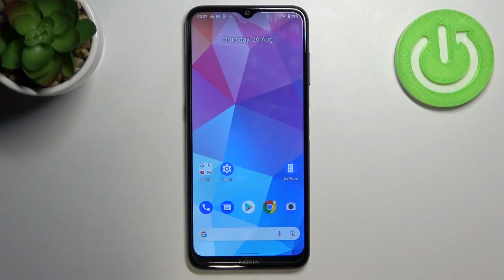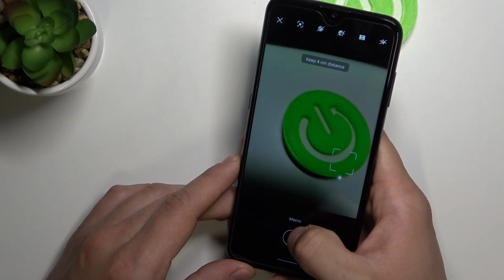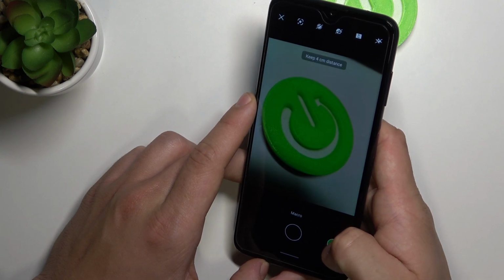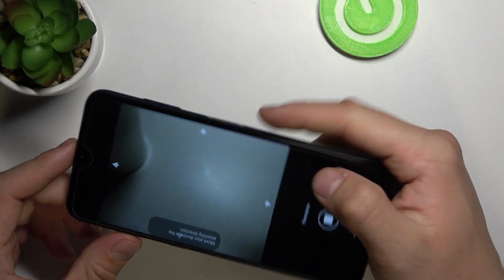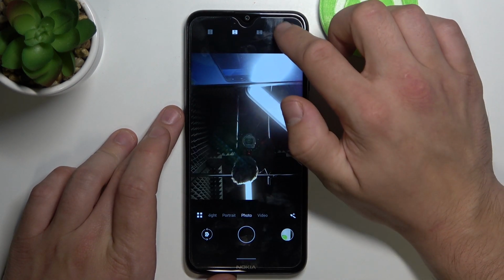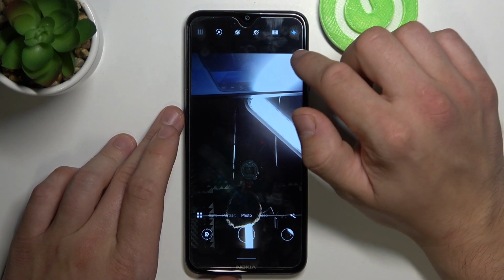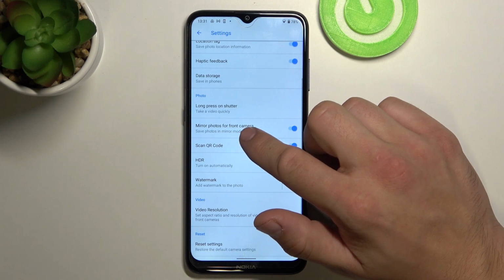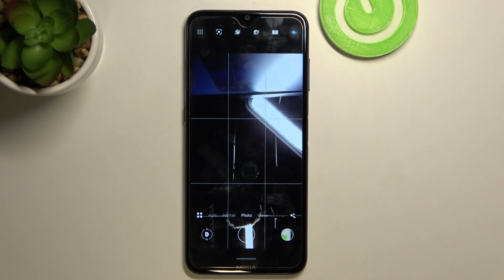NOKIA G20 – Open Camera Settings and Check All Camera Modes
Do you want to take high-quality photos with your phone? Then watch our video above and learn the hidden camera features of your smartphone that allow you to take pictures, which are as good as those taken with a real camera. We will show you how to manage and customize all Camera Modes on your NOKIA G20 device. Good luck and enjoy watching!

How to Check All Camera Features on NOKIA G20? Which Camera Modes are in NOKIA G20? How to Use All Camera Functions on NOKIA G20? How to Make Photos more Professional on NOKIA G20? Which Camera Options are the best on NOKIA G20? How to Find Camera Special Features on NOKIA G20? Hot to Use Camera Modes on NOKIA G20? Where are Camera Settings on NOKIA G20?